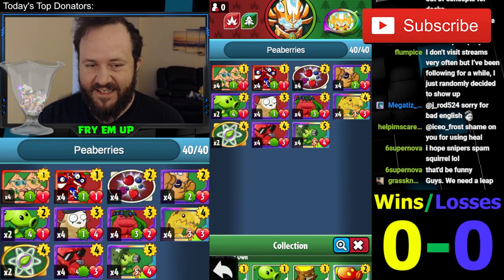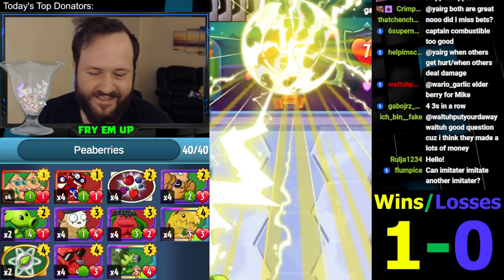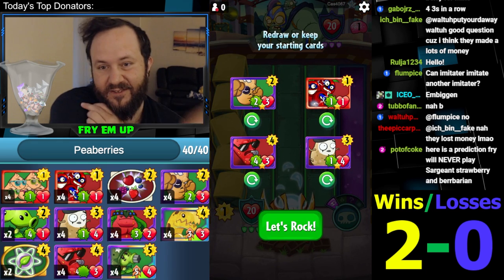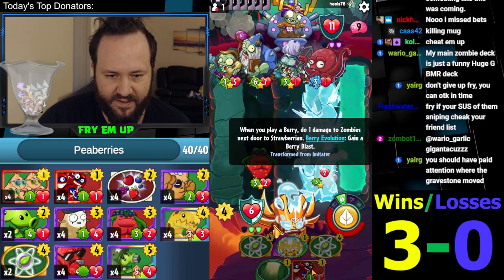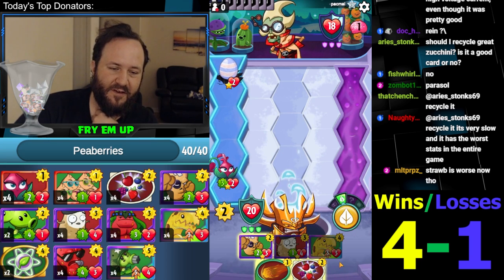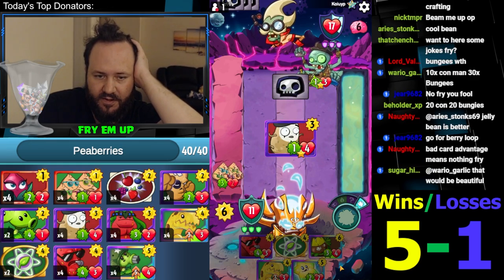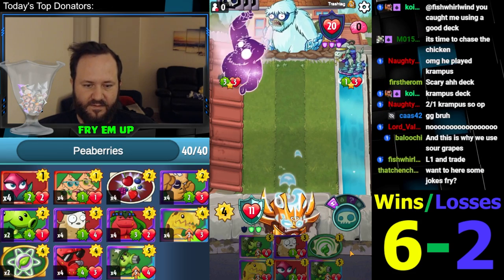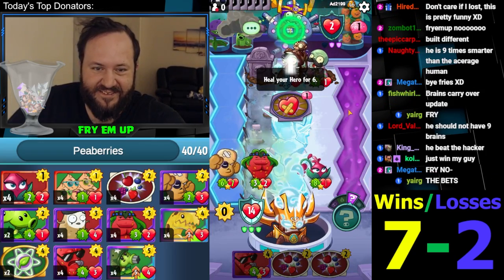The Combo You Probably Have Never Tried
Captain Combustible Pea Berries Deck

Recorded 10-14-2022